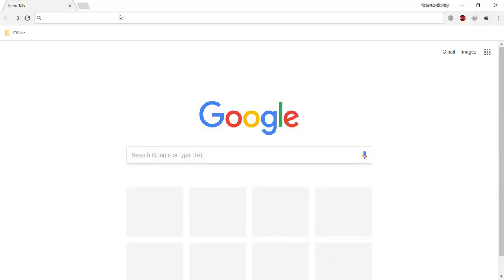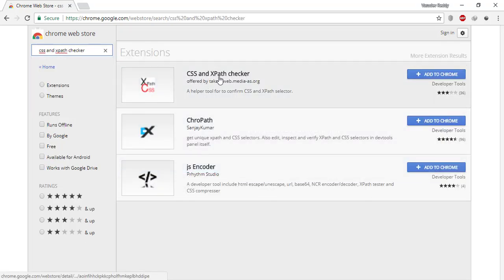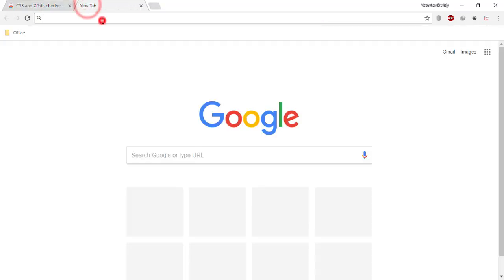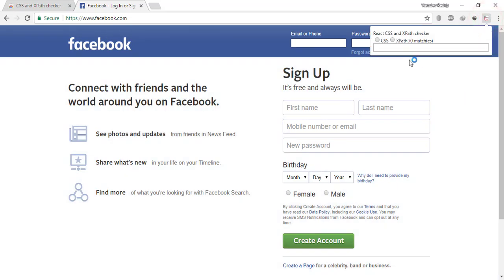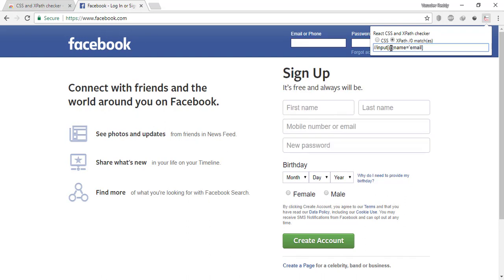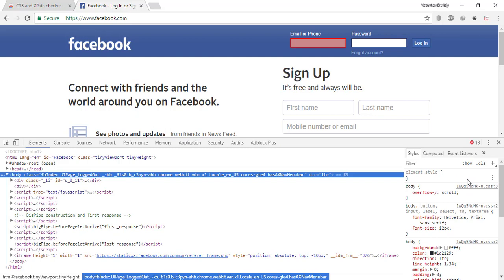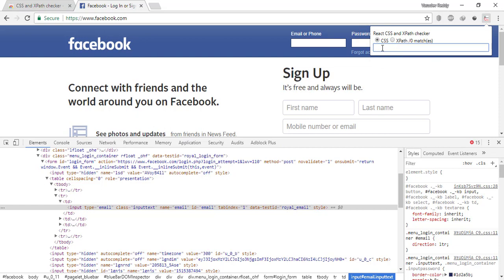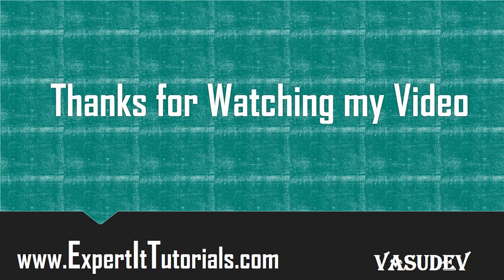Finding Xpath and CSS in Chrome - CSS and XPATH Checker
CSS and XPath checker

Helper Tool in chrome browser to find XPATH and CSS. It also Highlights the Elements